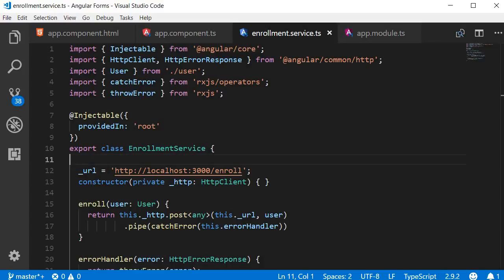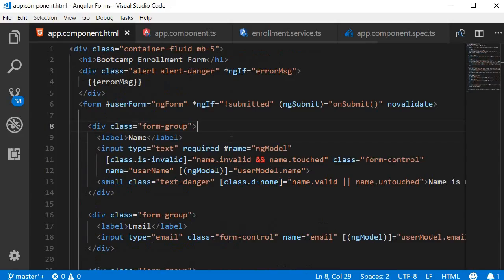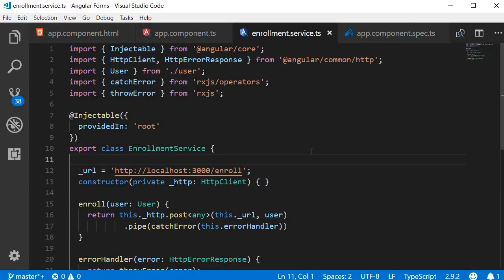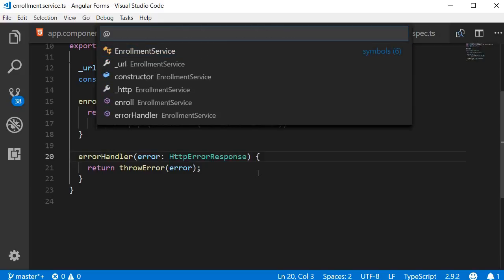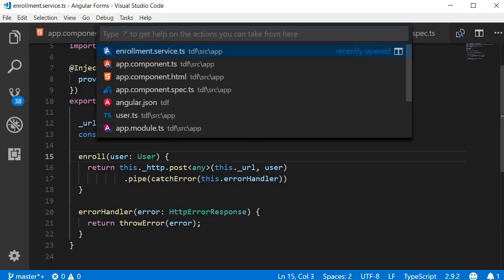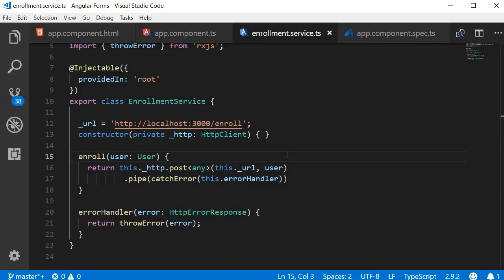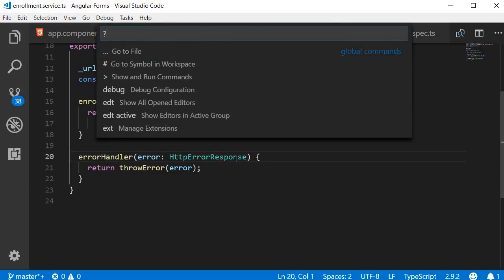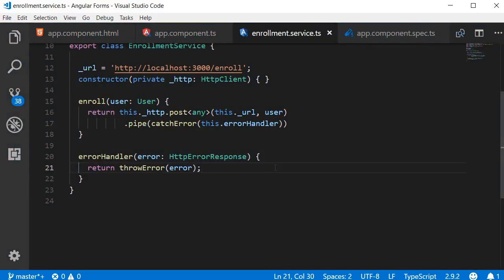Visual Studio Code - 4 - Command Palette and Navigation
Visual Studio Code | VS Code | Visual Studio Code Tutorial | VS Code Tutorial | Command Palette and Navigation